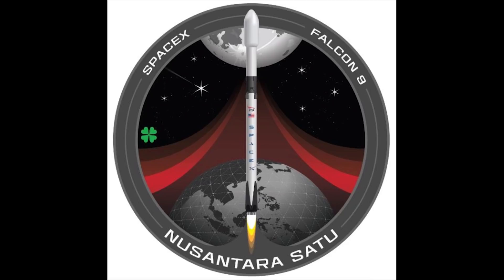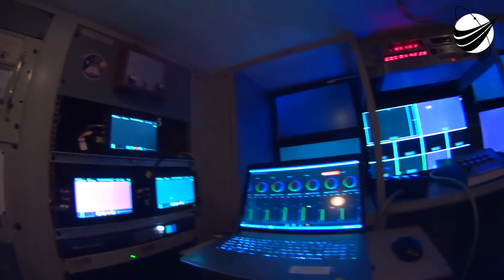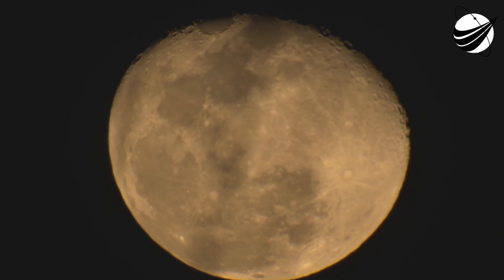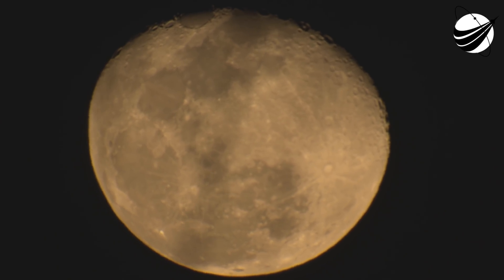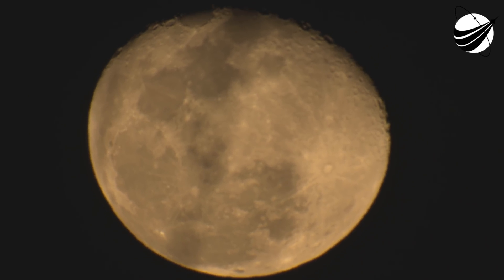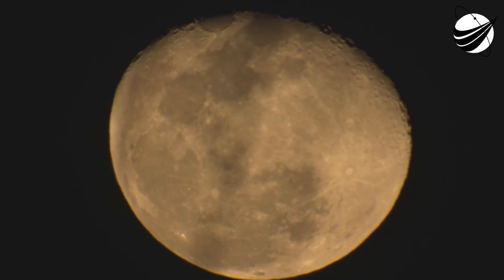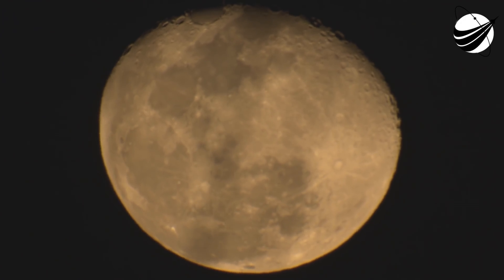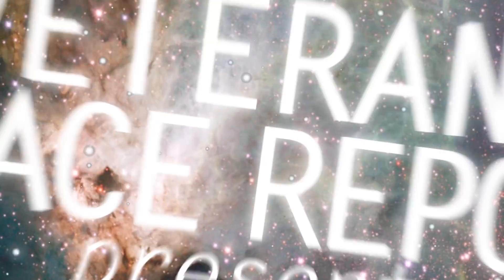SpaceX - Launch and Track - Beresheet Lunar Lander 02-21-2019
SpaceX first Moon mission. Isreals first Moon mission. We wish they would put more lights on the rocket like ULA. Hard to film venting. 4K Always. Here we go, probably night launches all summer. We are a US disabled veteran run, non-profit video production company whose mission is to bring other disabled US Veterans to witness a launch, experience US Space History and become part of our report. Our nonprofit 501(c)(3) is 100% tax deductible, just go to our webpage and find our Donate button. You can help change the life of a US Veteran.                  Thank You